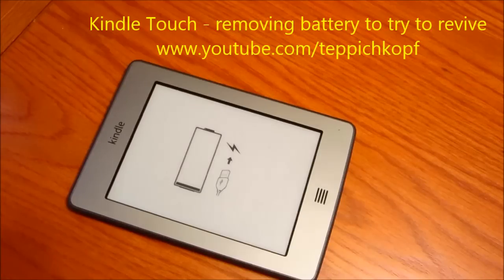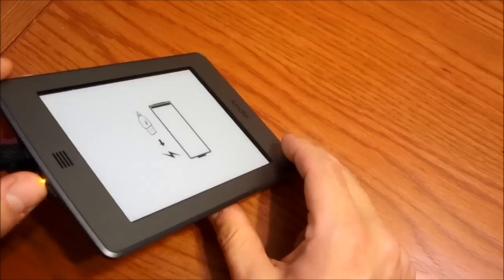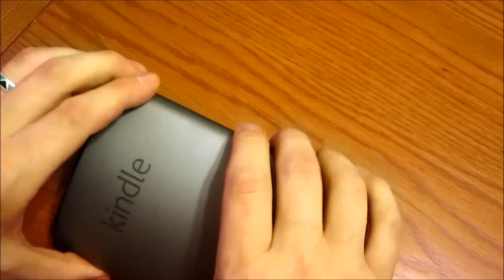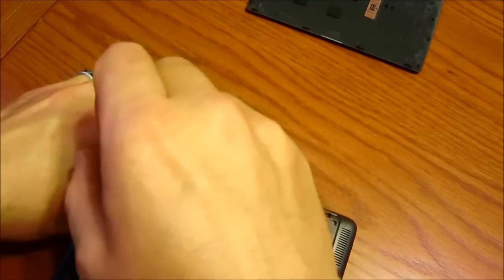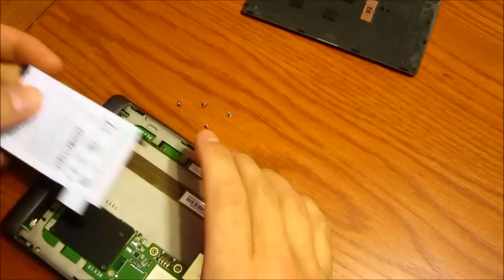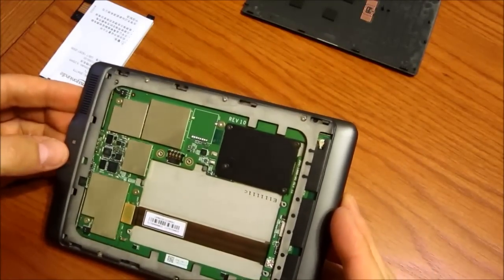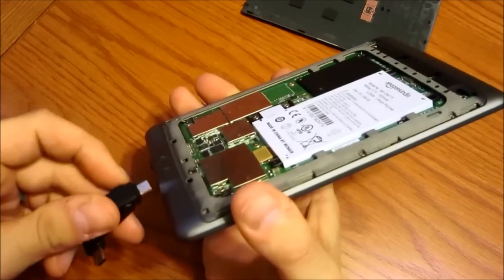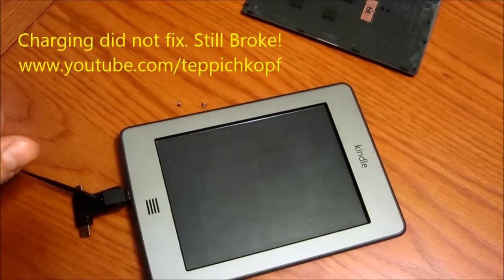Broken Kindle Touch won't charge - I tried removing battery to try and reset it but didn't fix it :(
Too bad since I didn't mistreat my Kindle.